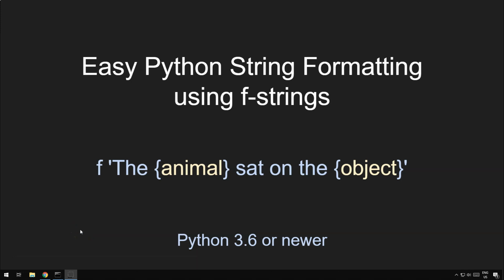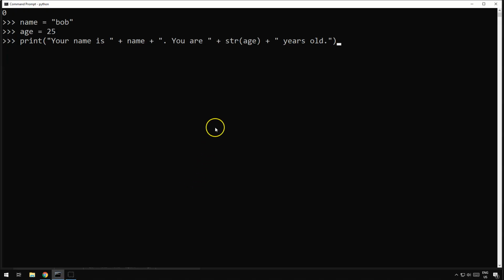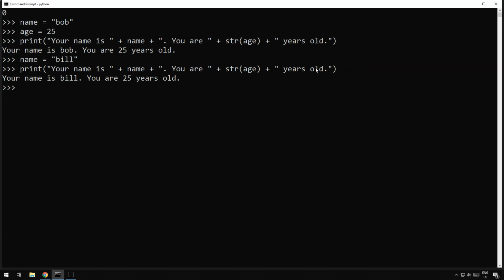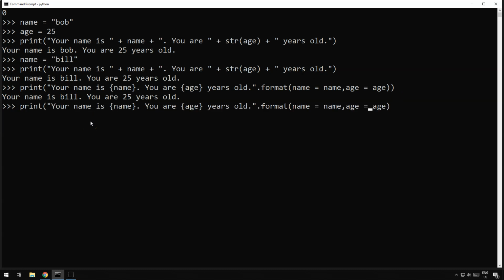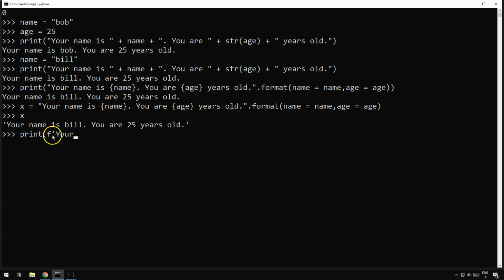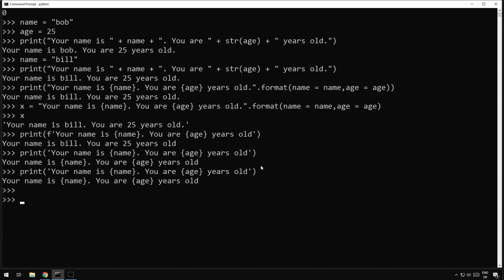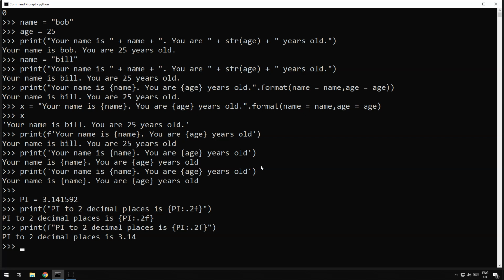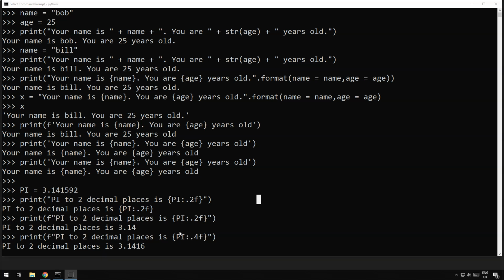Python Easy String Formatting Tutorial Using F-Strings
A beginner friendly tutorial on how to combine variables and template text into one long string using Python's F-strings, available from Python 3.6 onward.